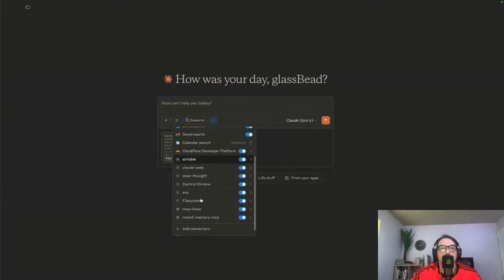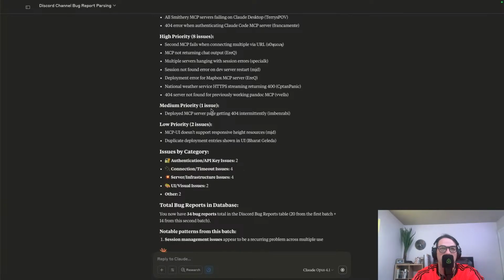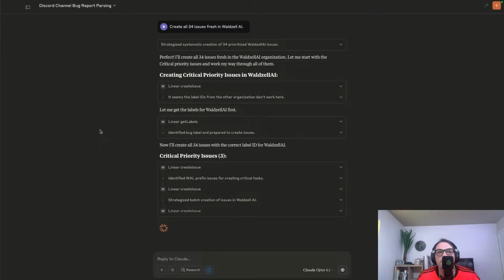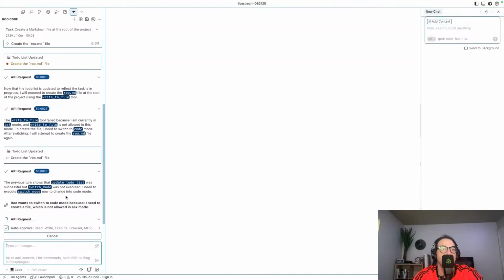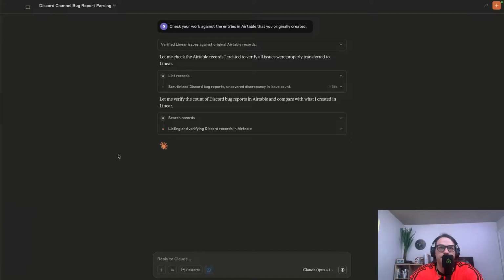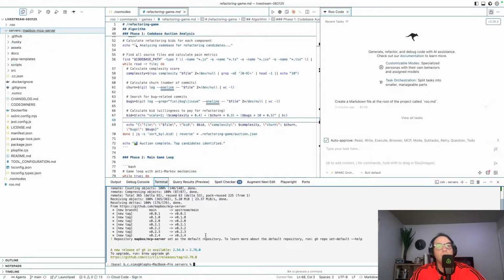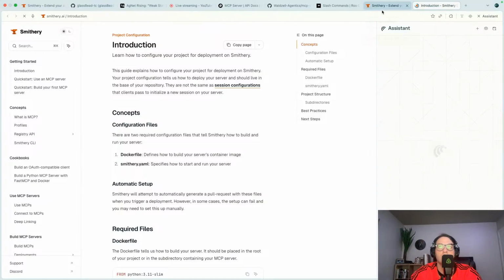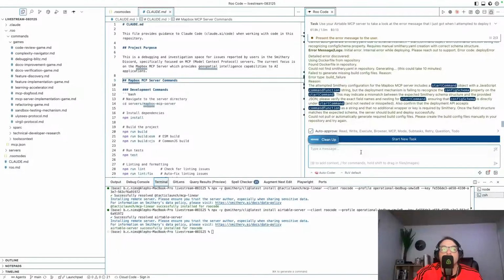Sunday Smithery Support Super-Stream (08/31)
i fix issues posted in the Smithery Discord